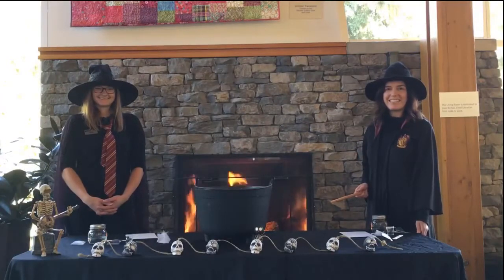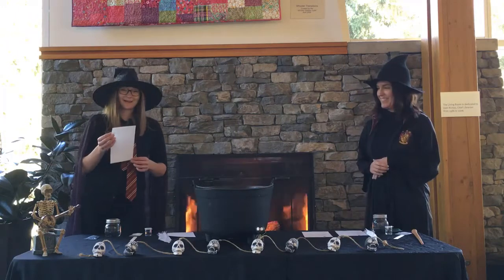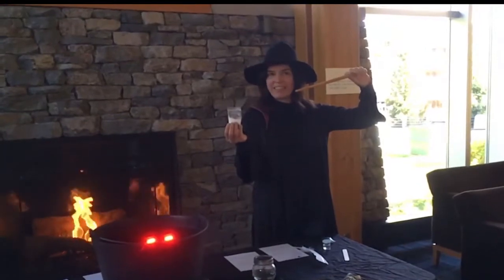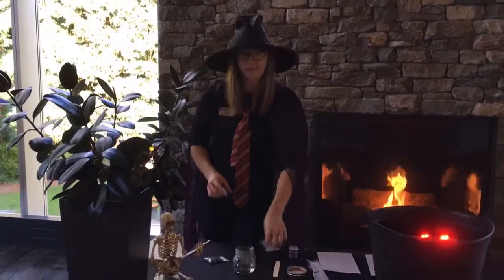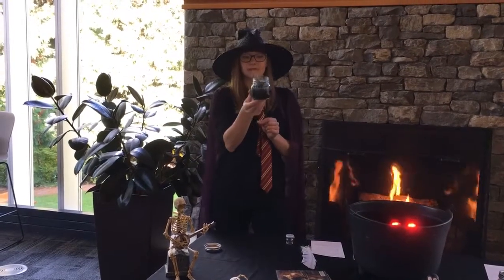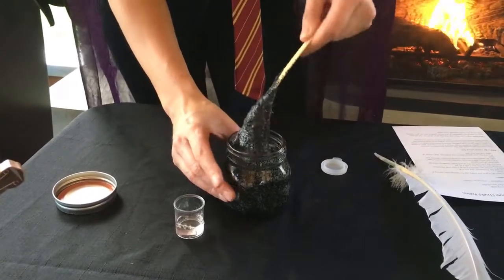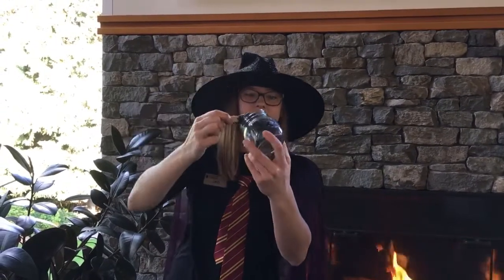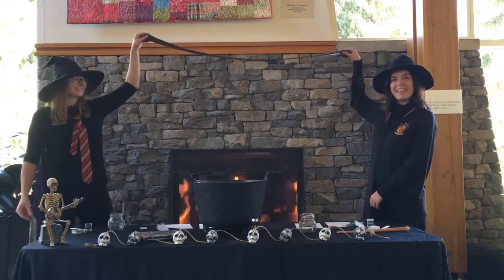Potions Class with the Whistler Library Witches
Hello fellow Witches and Wizards, welcome to the Whistler Library Potions Class! Here are the ingredients you'll need for this potion:

- 1/2 TBSP of Baking Soda
- 1 TBSP of Contact lens solution
- ½ cup PVA glue (clear for the best results)
- The magic ingredient - Glitter!